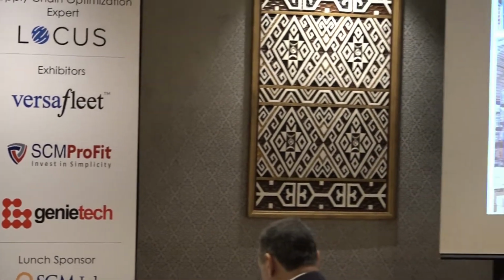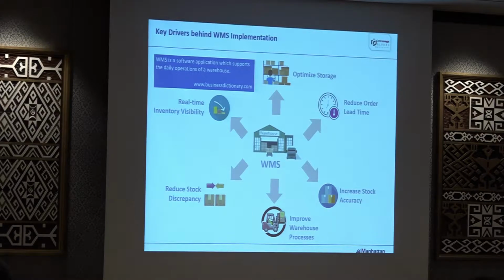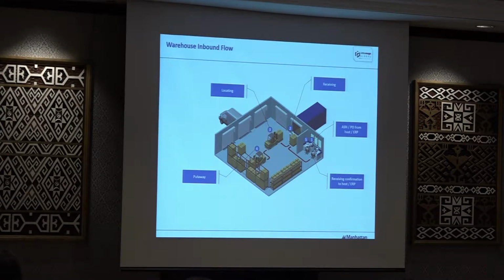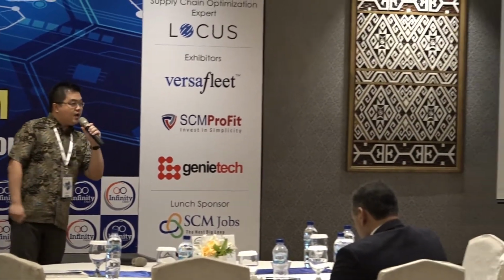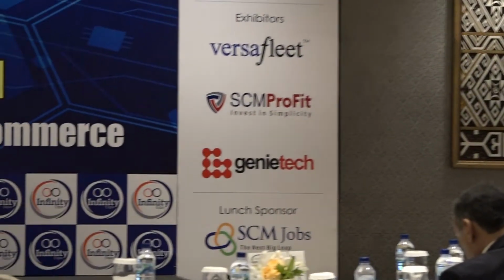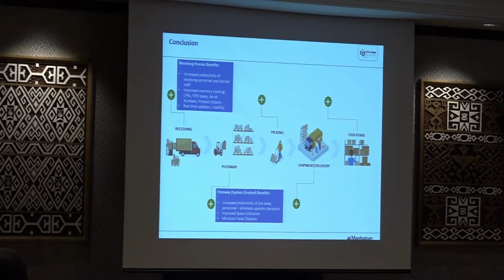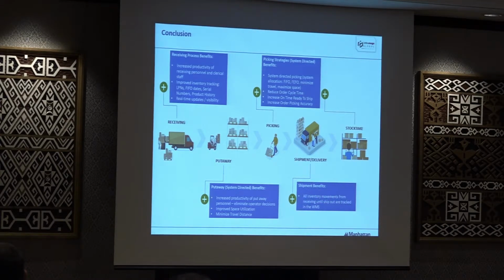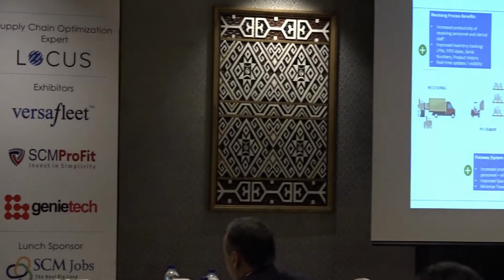Optimize your Storage and Warehousing Processes with a Cutting Edge Warehouse Management System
William Atmaja, General Manager, PT Intramega Global